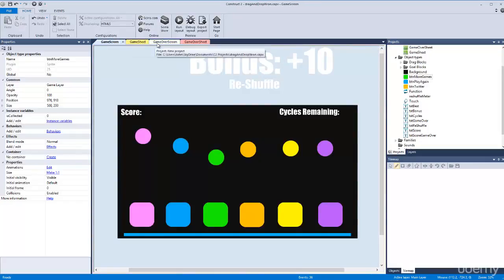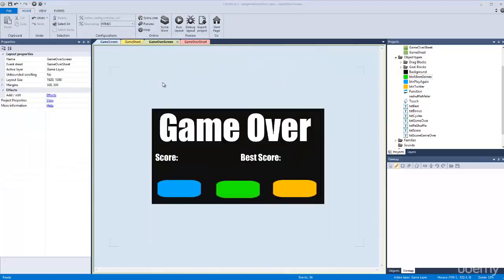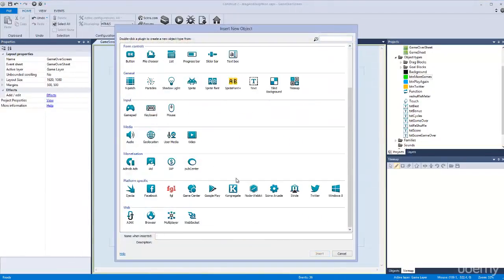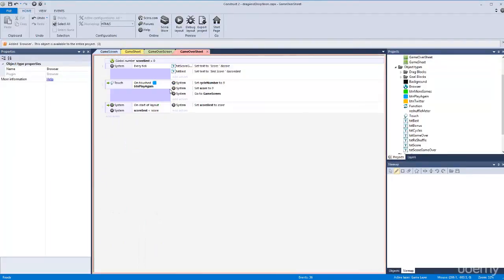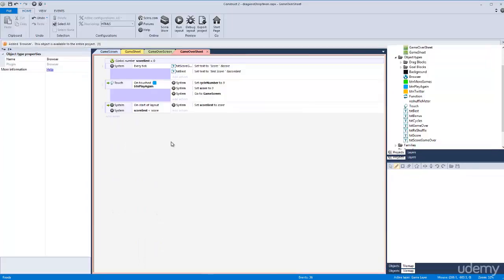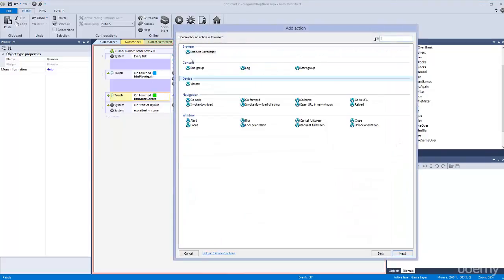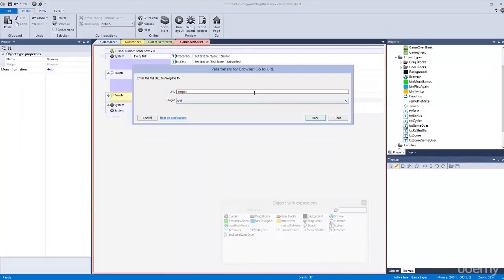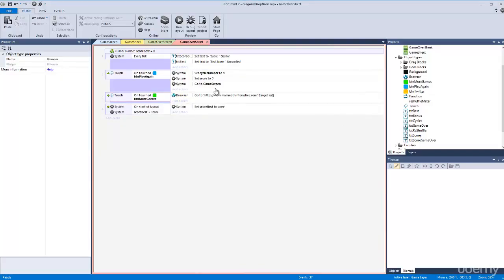030 29 Adding browser feature